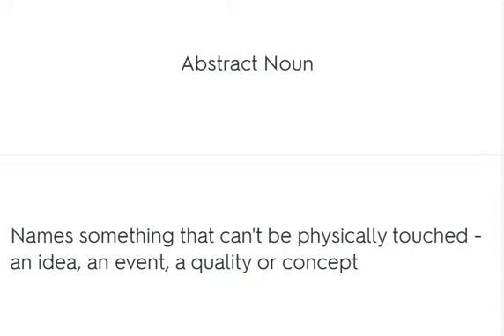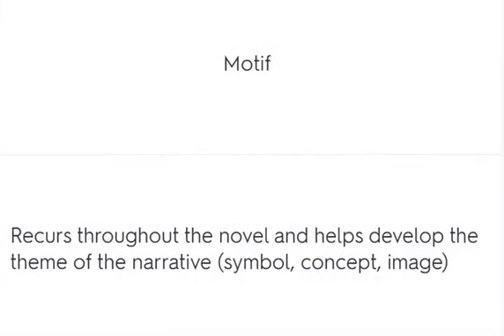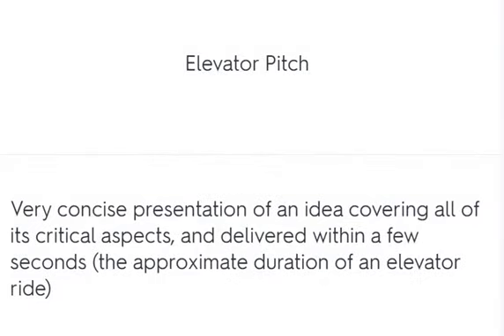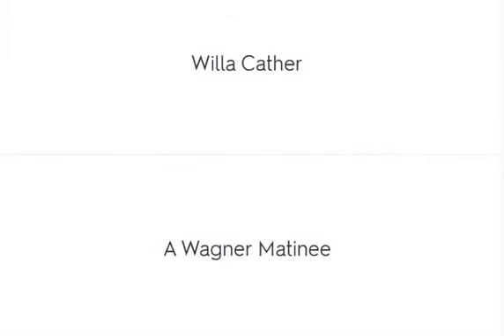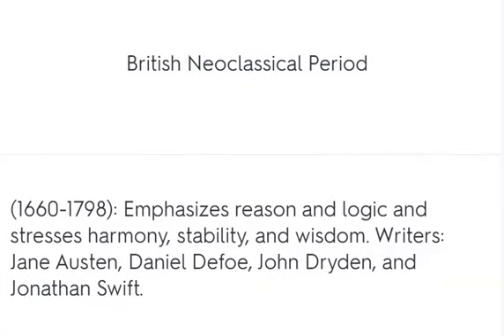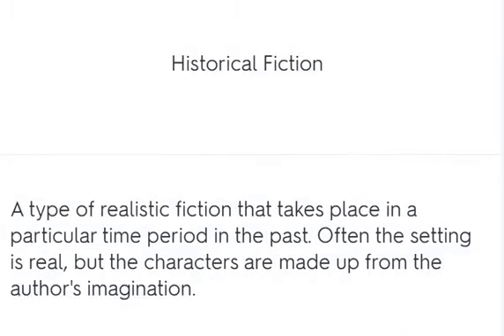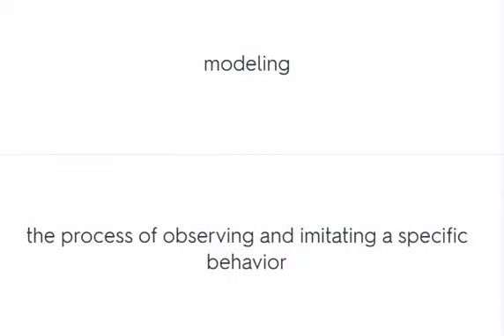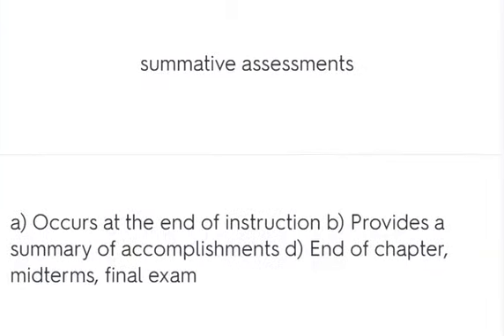5038 Praxis II Exam Prep English Language Arts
Prep for your English Language Arts Praxis II Exam with this Praxis II Study Guide to sharpen your vocabulary knowledge!  What is a passing praxis score in your state?  There are more Praxis II Exam Prep study tools in the description.